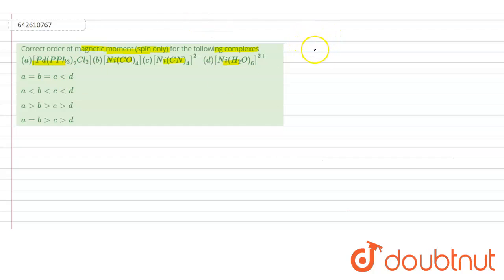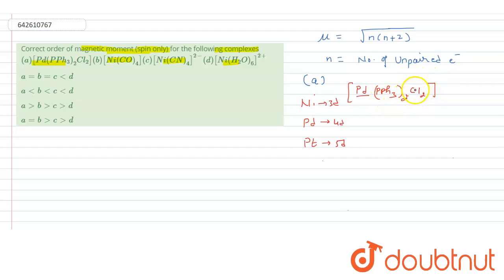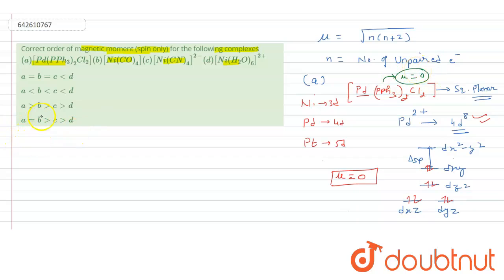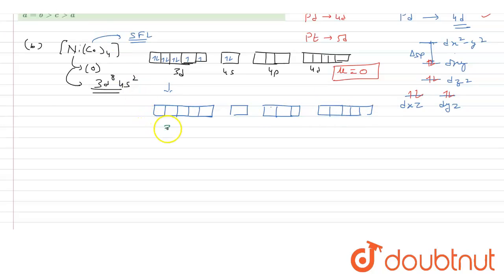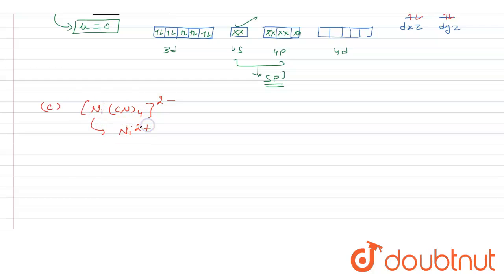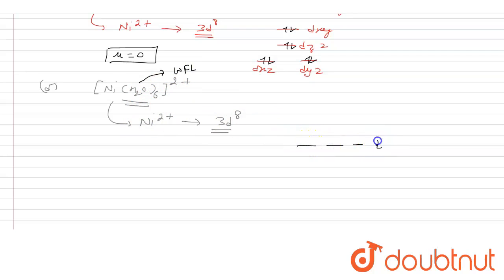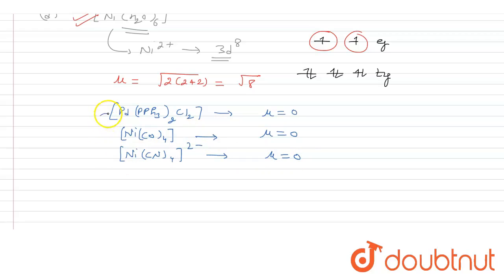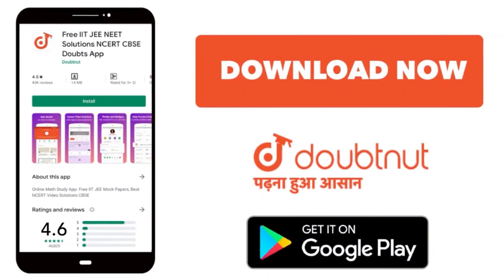Correct order of magnetic moment (spin only) for the following complexes (a) [Pd(PPh_(3))_(2)Cl_...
Correct order of magnetic moment (spin only) for the following complexes (a) [Pd(PPh_(3))_(2)Cl_(2)](b) [Ni(CO)_(4)](c) [Ni(CN)_(4)]^(2-) (d)[Ni(H_(2)O)_(6)]^(2+)\n
Class: 12
Subject: CHEMISTRY
Chapter: JEE MAIN
Board:IIT JEE

👉 Have Any Query? Ask Us.